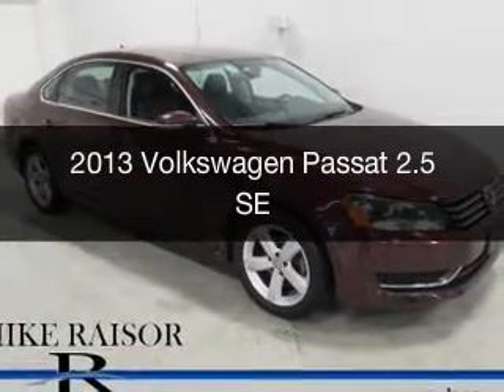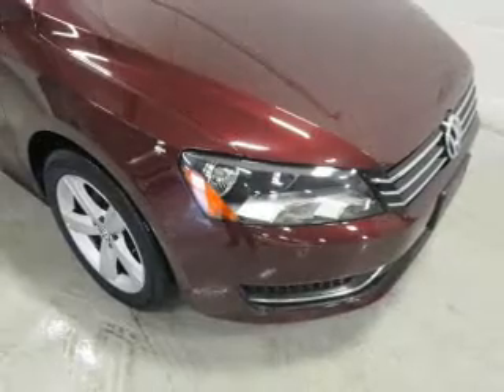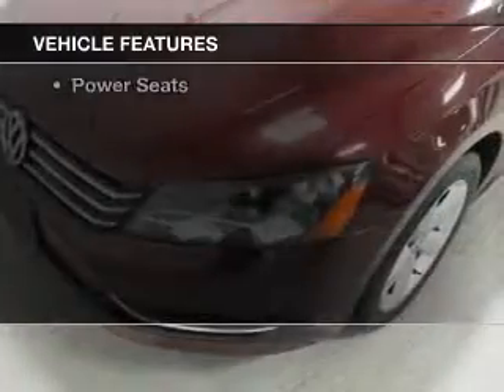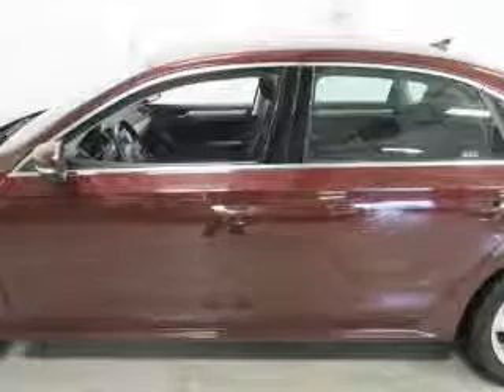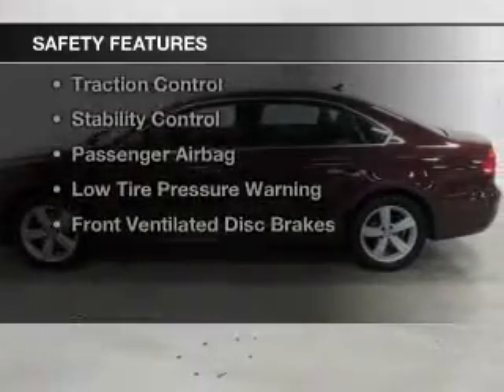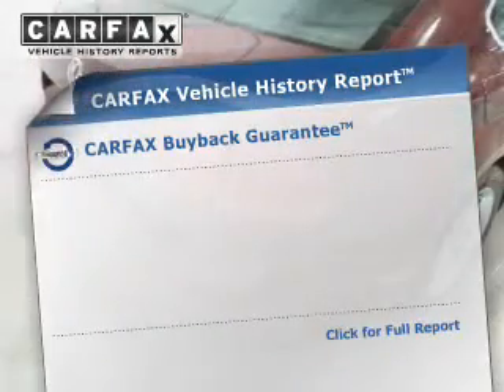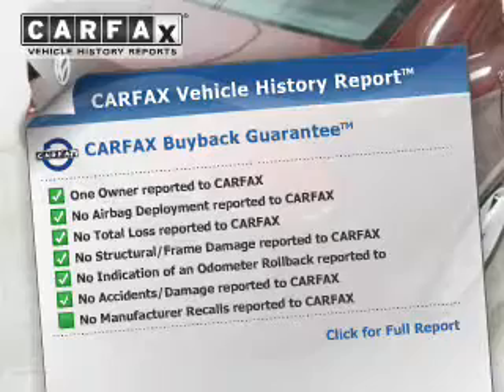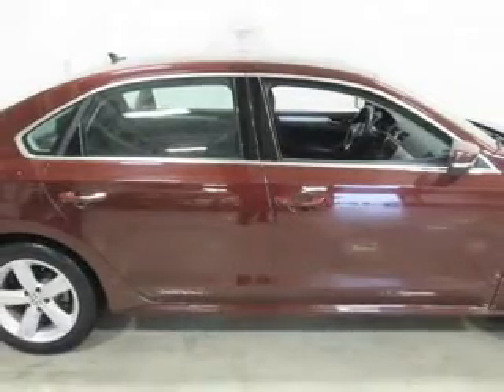2013 Volkswagen Passat - Lafayette IN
Year: 2013
Make: Volkswagen
Model: Passat
Trim: 2.5 SE
Engine: 2.5 liter inline 5 cylinder 20 valve MPFI DOHC
Transmission: 6-Speed Automatic
Color: Opera Red Metallic
Mileage: 35529
Address:
2051 Sagamore Pkwy. S.